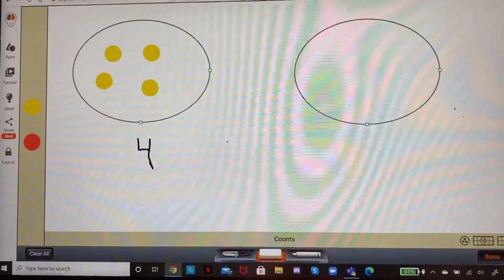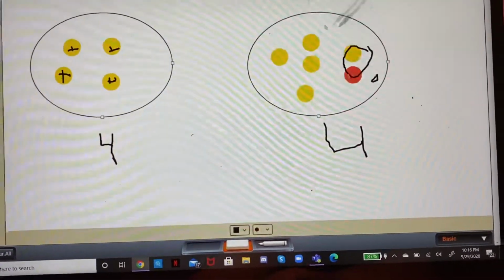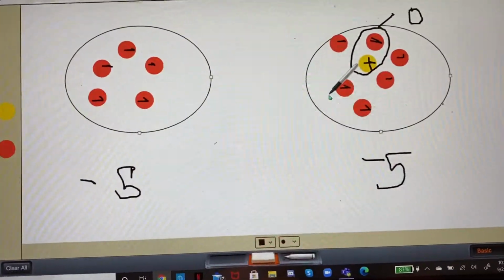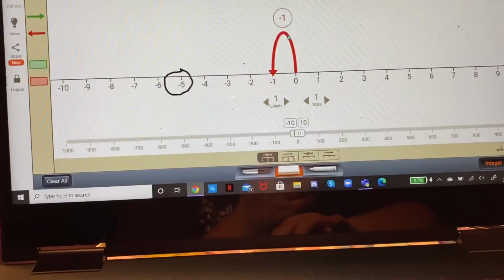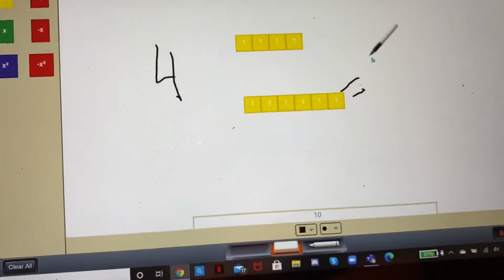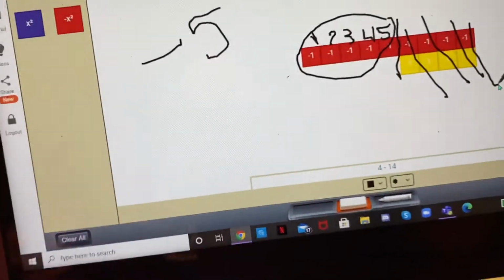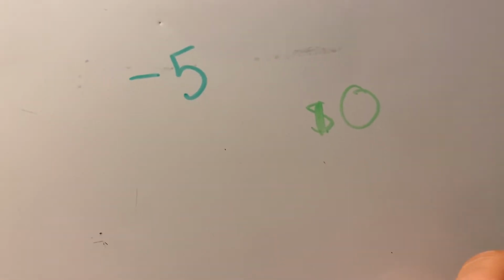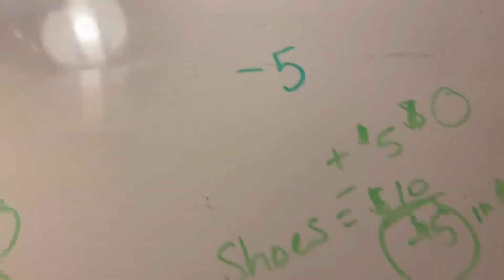Examples of Positive and Negative Numbers Dr. SabininBridgewater State University